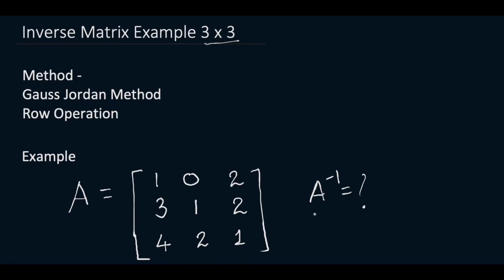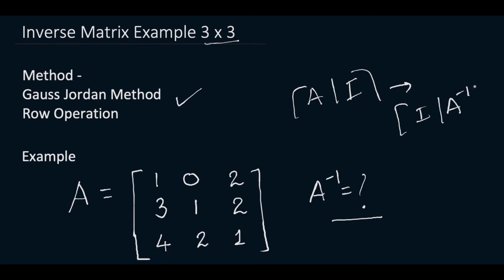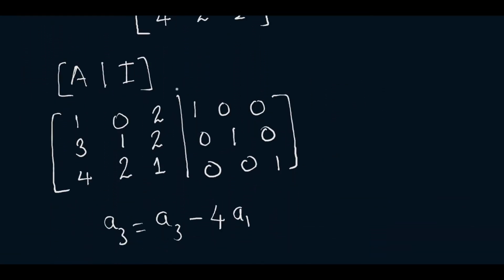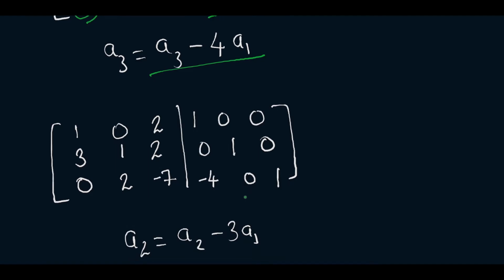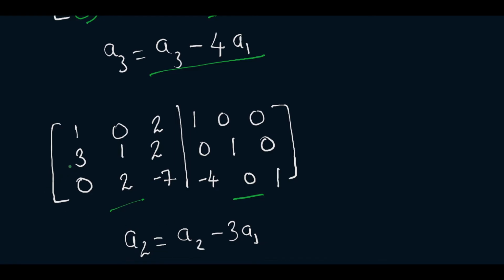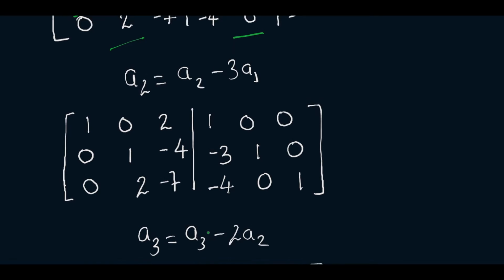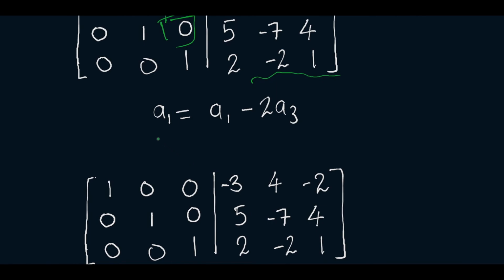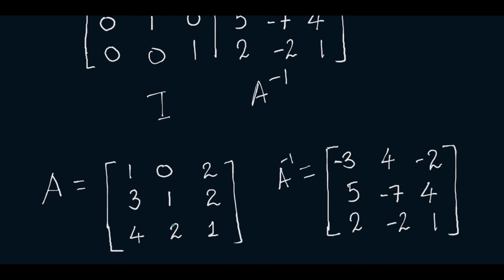Linear Algebra - 5 | Inverse of a 3x3 Matrix | Gauss Jordan Method | Blue Board Academy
Linear Algebra Crash Course
The inverse of a 3x3 Matrix

The content presented is by Blue Board Academy.